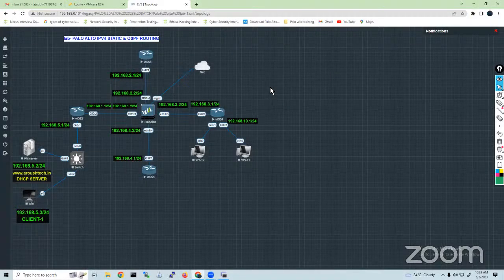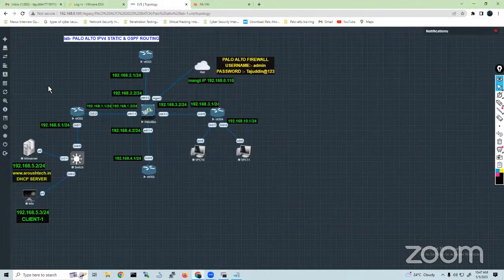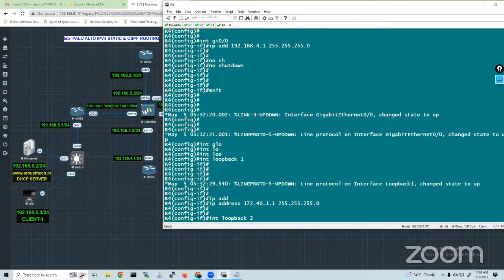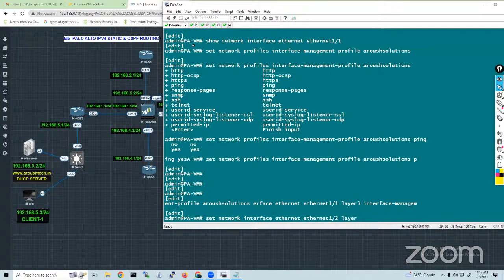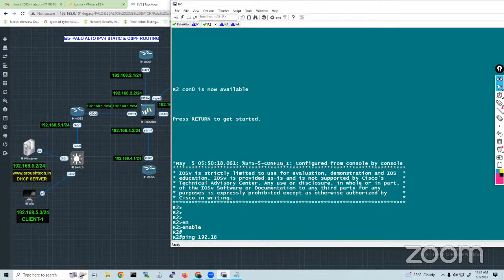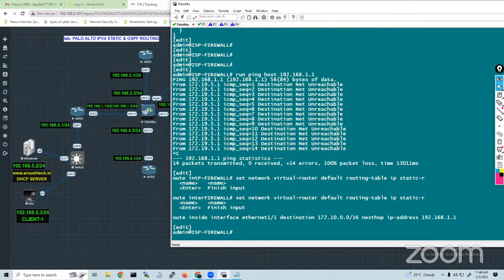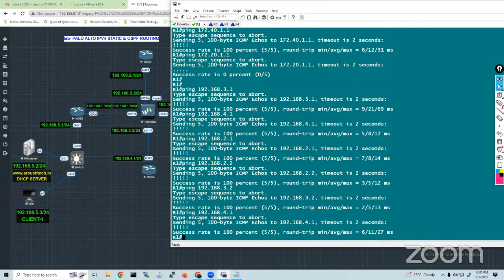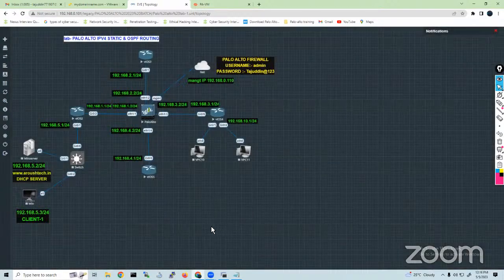STATIC & OSPF ROUTING IN PALO ALTO FIREWALL